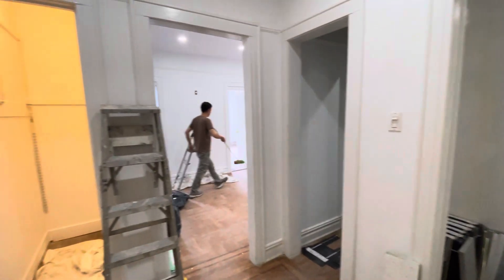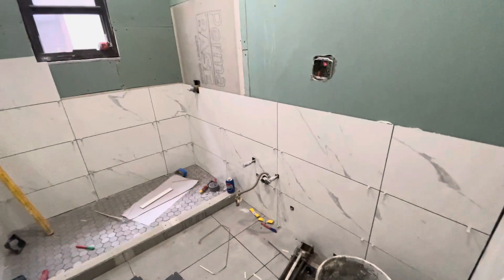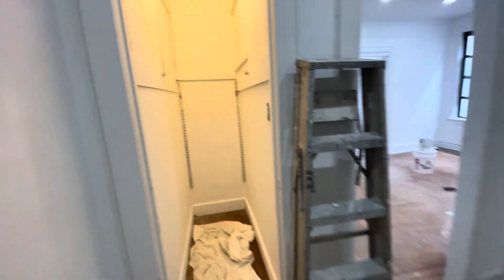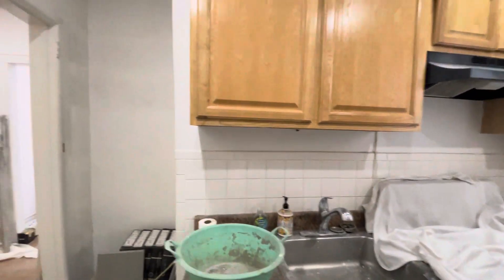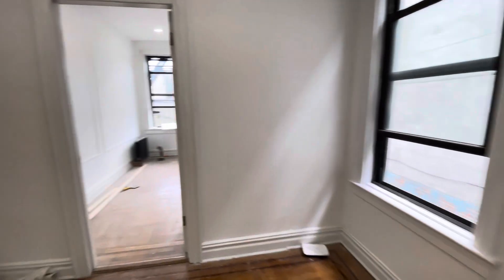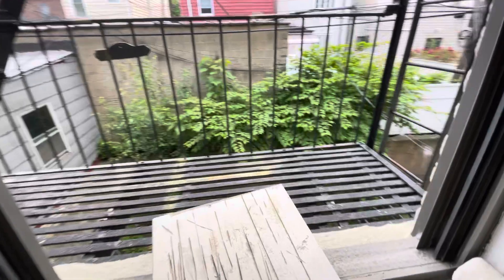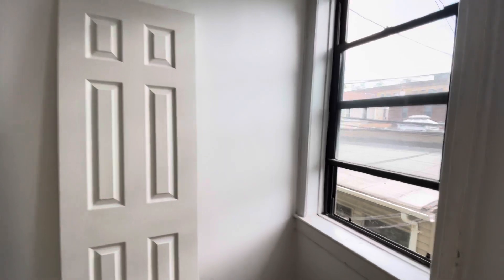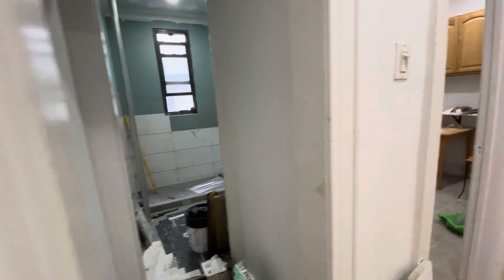FOR RENT ASTORIA 28-21 37th St, 2R